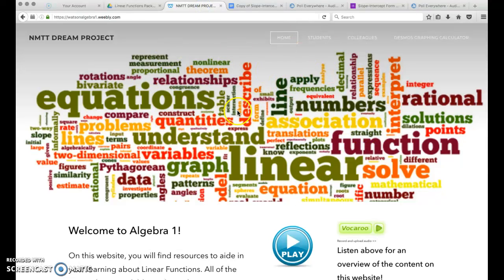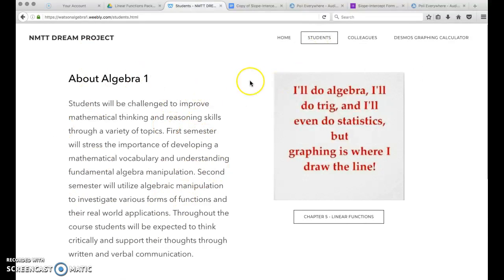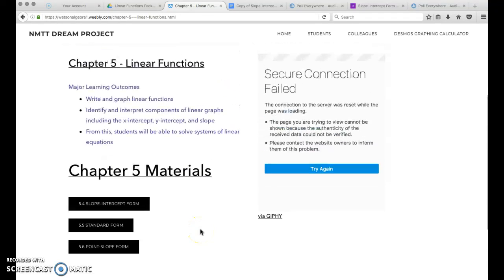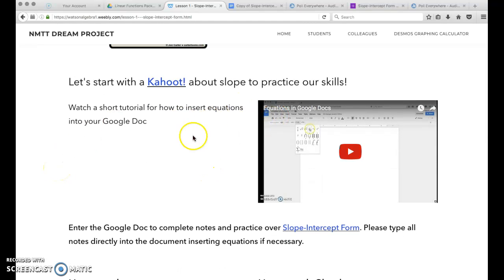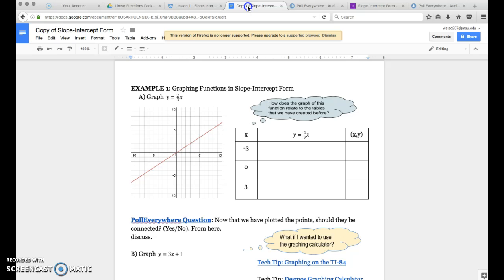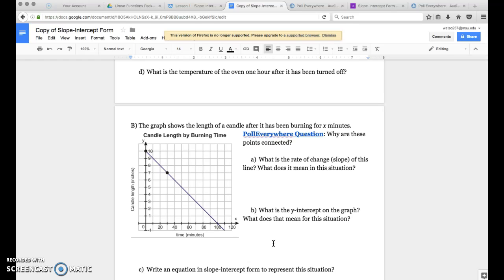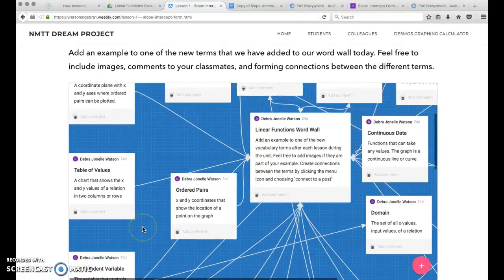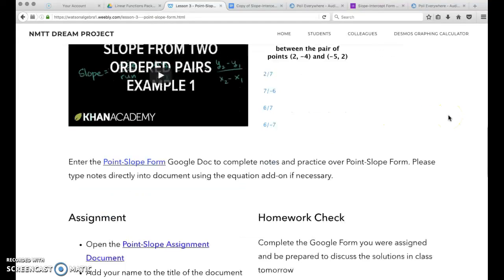Dream Project Exhibition Screencast